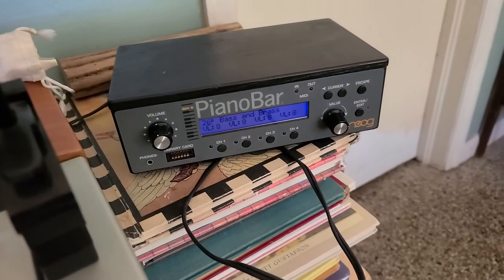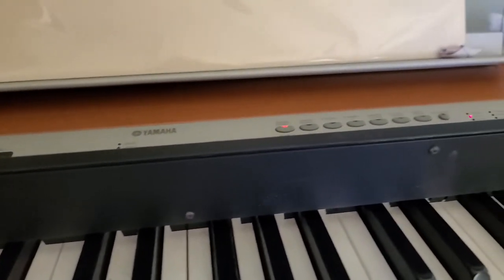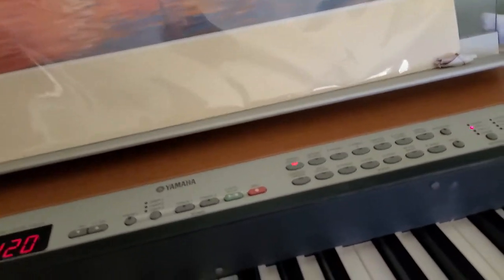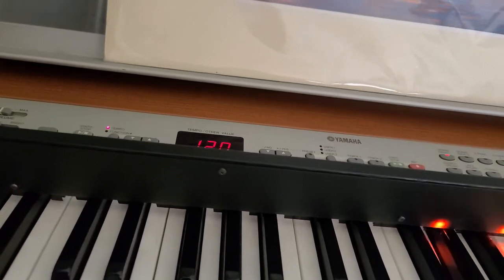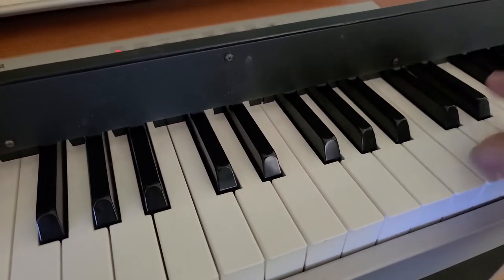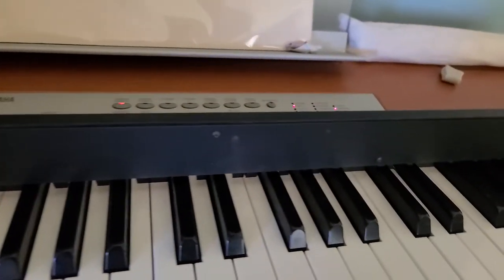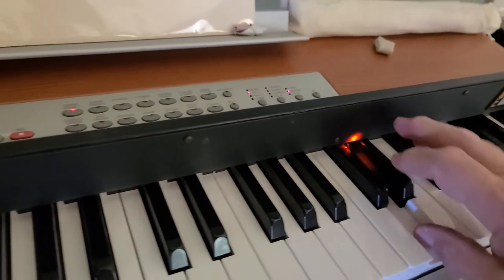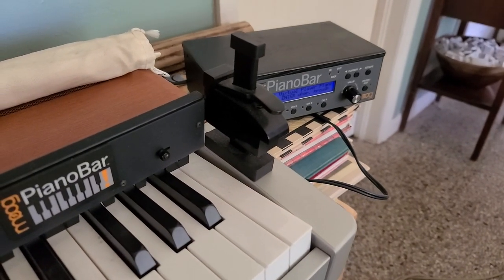Moog piano bar for sale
I'm selling this item on reverb